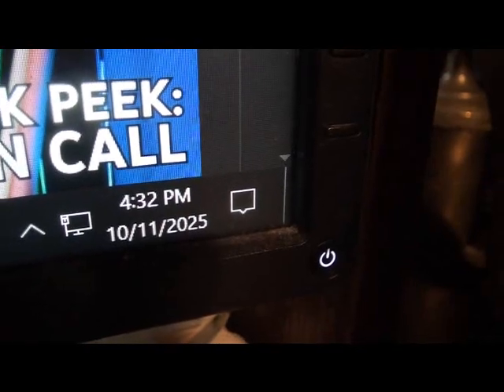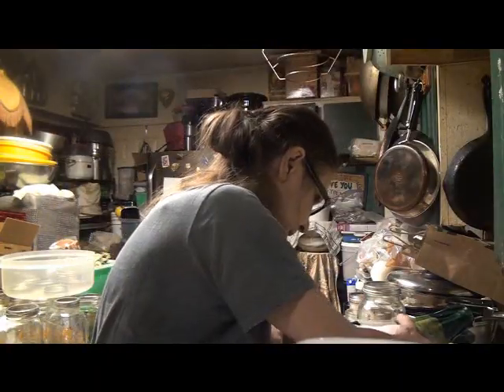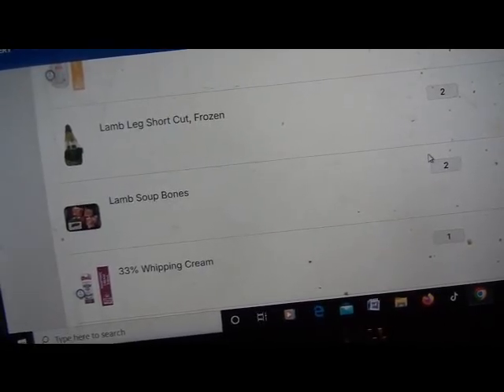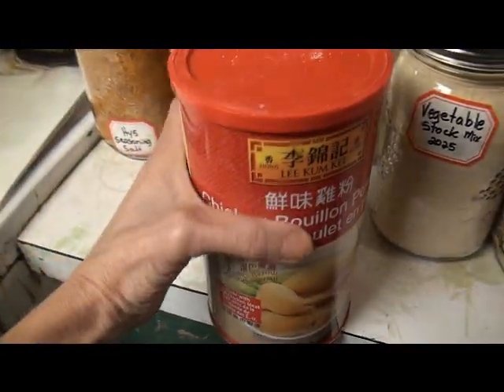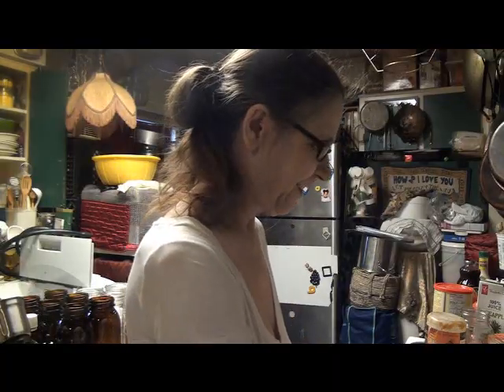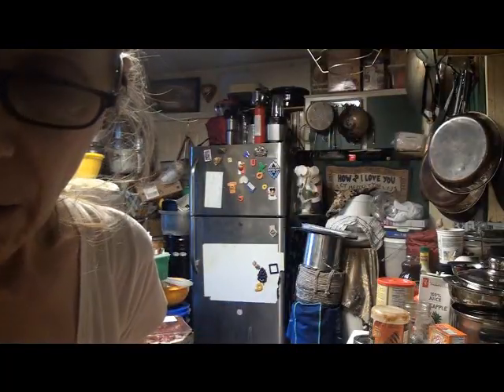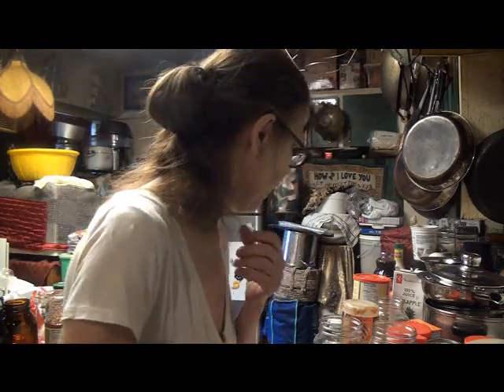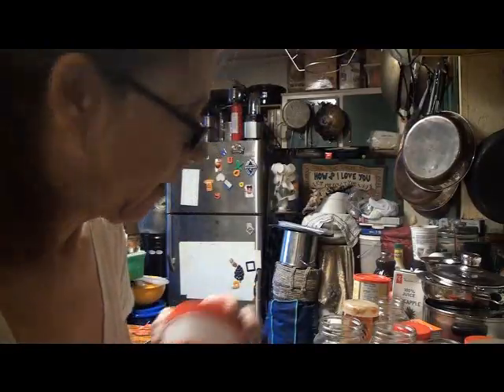I'm Already Dying - I'll Leave - Oct 13, 2025 - 216